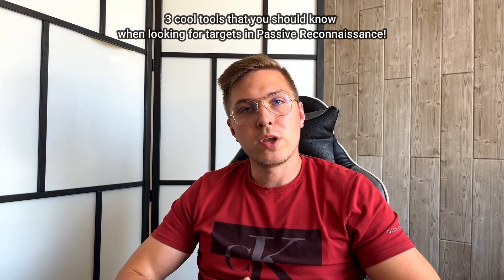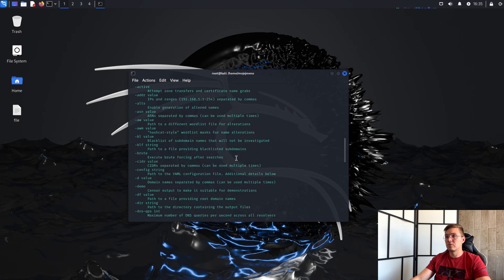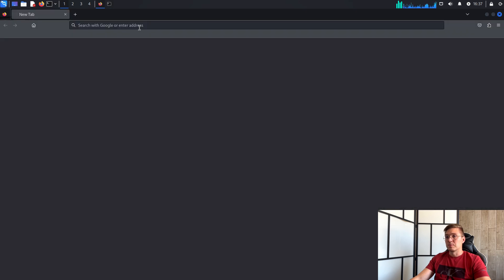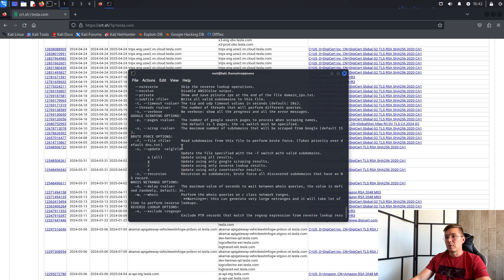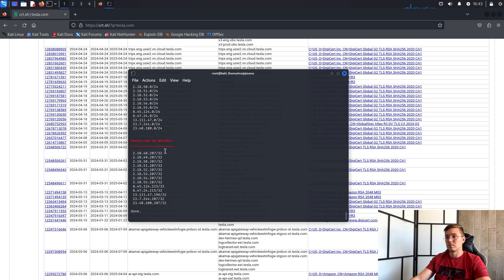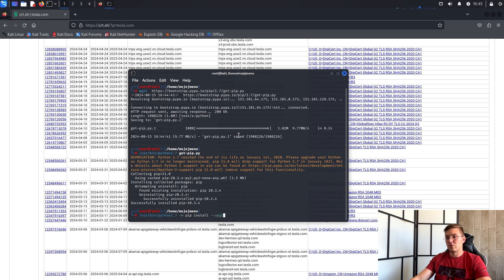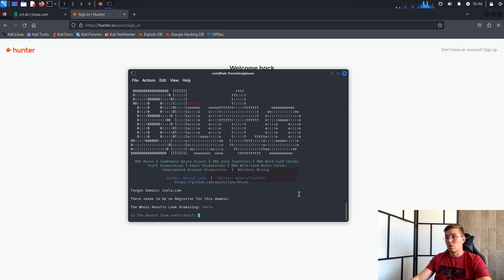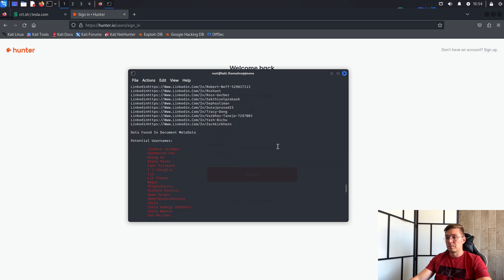Discover OSINT for Pentesters: 3 Must-Have Tools for Recon! 🚀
In this video I will show you 3 cool tools that you should know when looking for targets in  Passive Reconnaissance.

Chapters
0:00-2:29 Amass
2:30-3:42 DNSenum
3:43-4:45 Bluto Installation
4:46-6:33 Bluto Usage